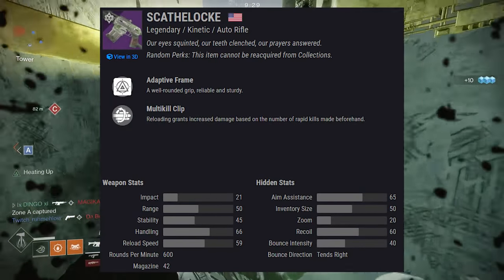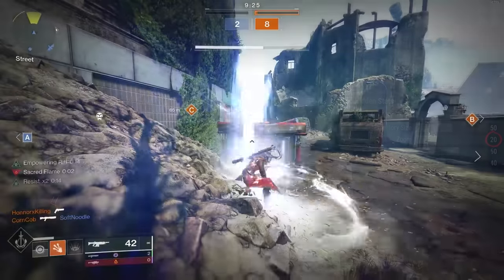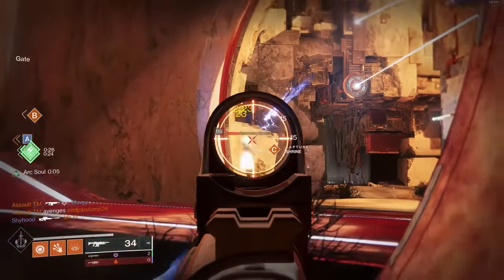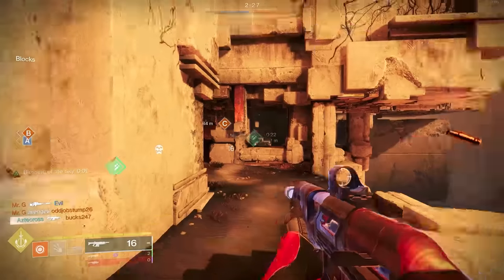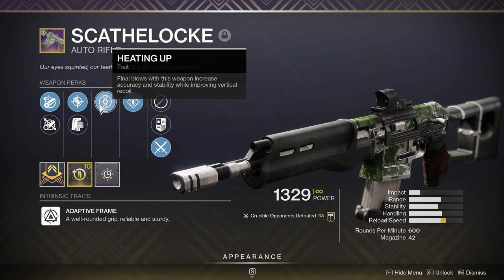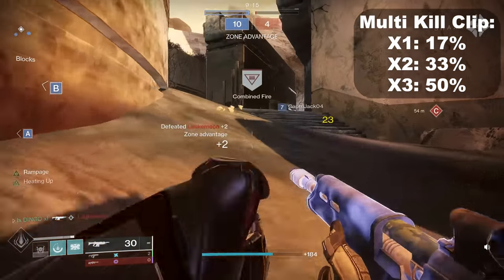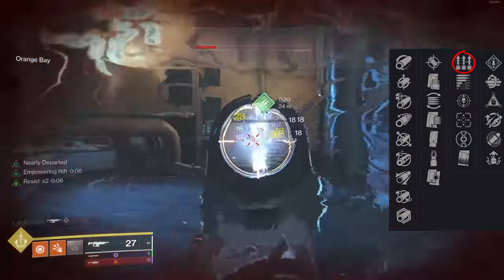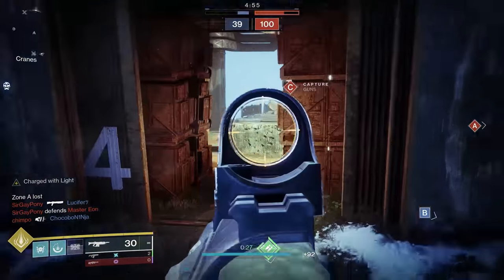Scathelocke GOD ROLL Reviews (Arguably the BEST Kinetic Auto) | Destiny 2 Season of the Lost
Scathelocke was a year 1 auto rifle that many loved, and it has recently been reissued with random rolls. Today we'll be going over Scathelocke God Rolls, and deciding which roll is the best for this Kinetic Auto.
Mellexin
WaterfallRush
Nathan Hast
Josh Cartu
mason anderson
Morgenstern
Spencer K Edwards
Spartan-0137
Emet Tapia
Justin Ivie